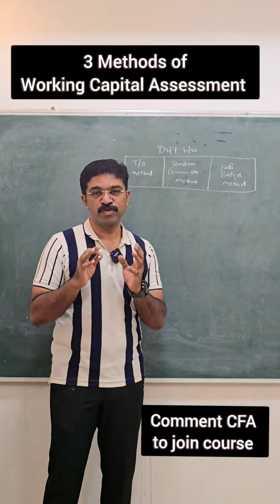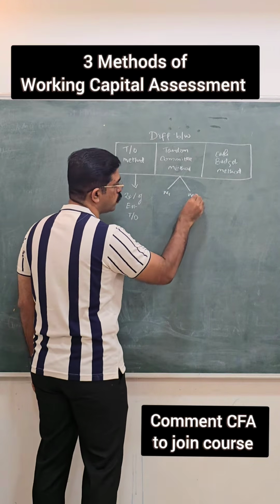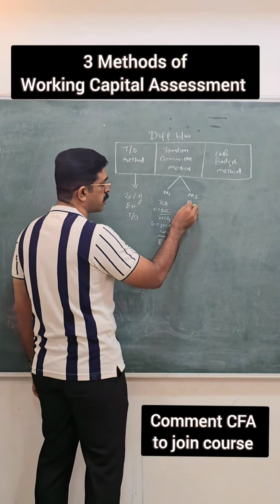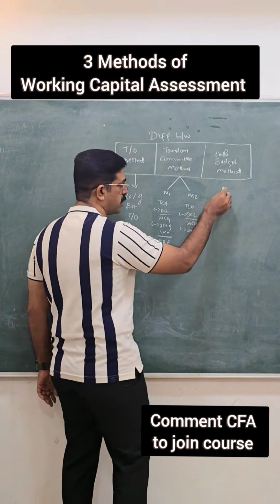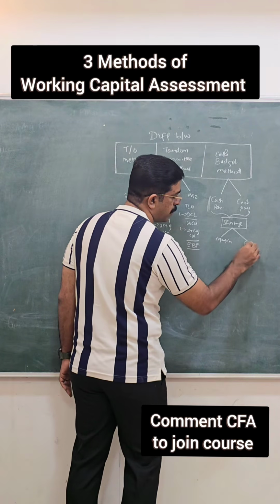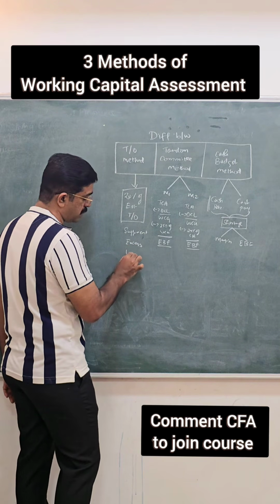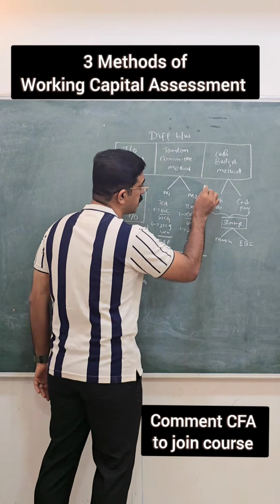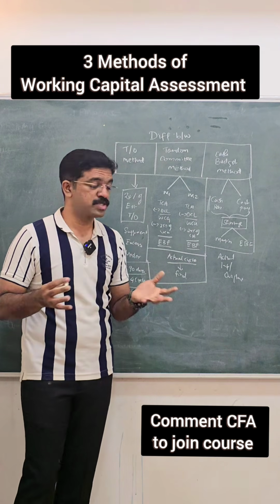3 Methods of Working Capital Assessment